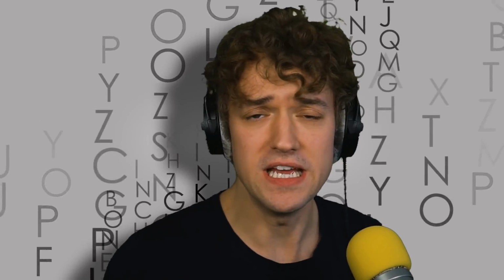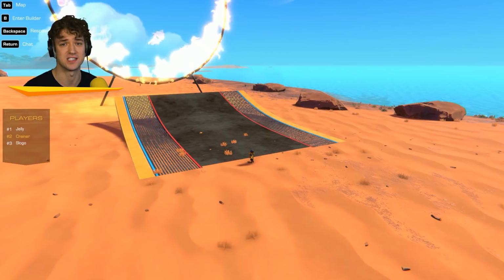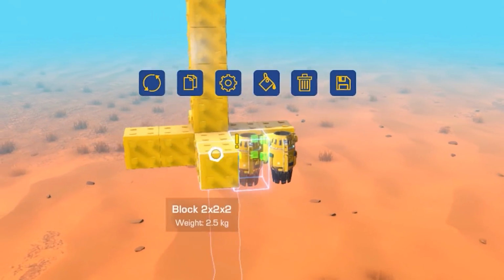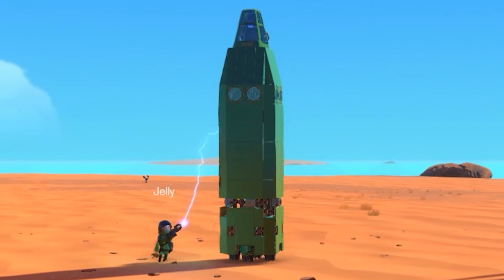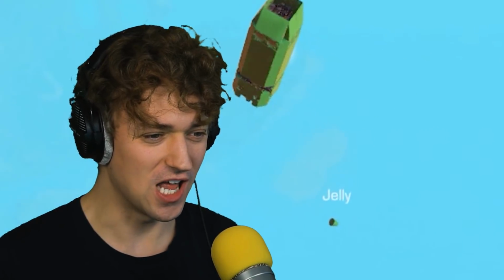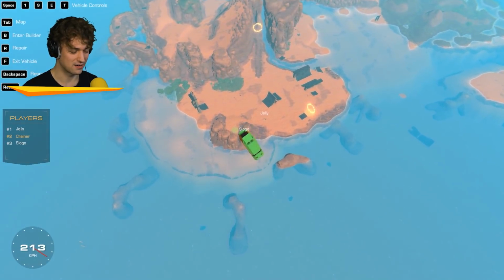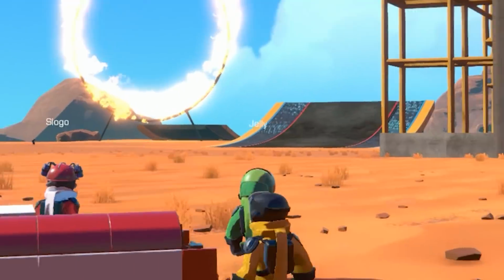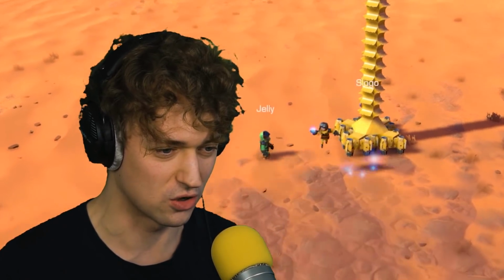Building ROCKETS In TRAILMAKERS! (Competition)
👼 This video is PG / Kid Friendly / Child Friendly / Family Friendly!

👀 If you enjoyed the video, make sure to go watch some more!